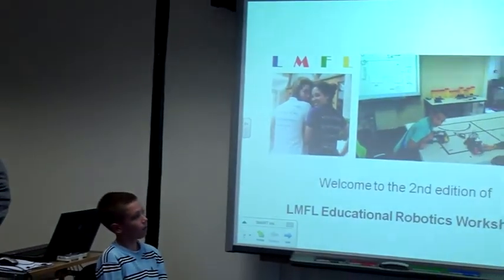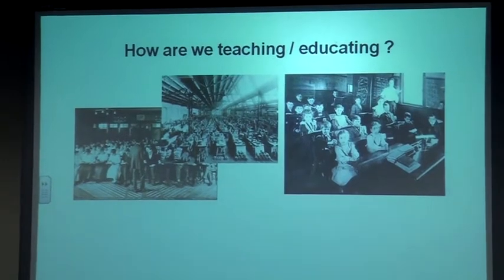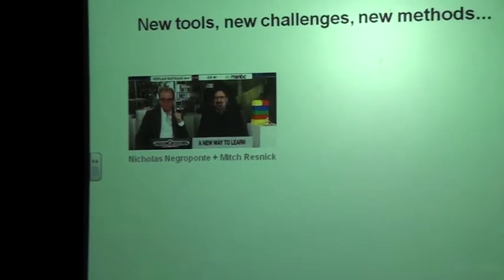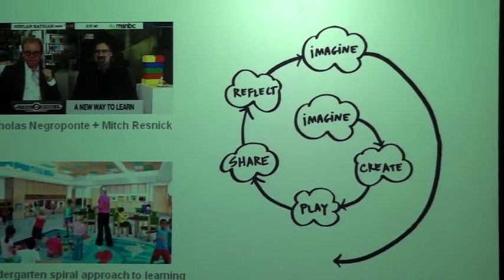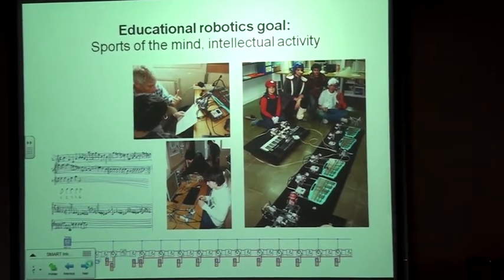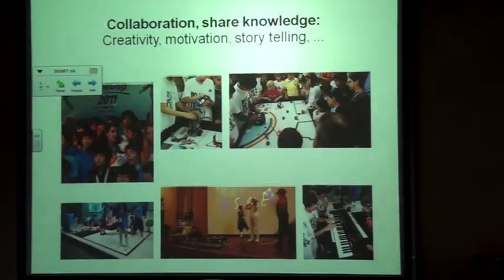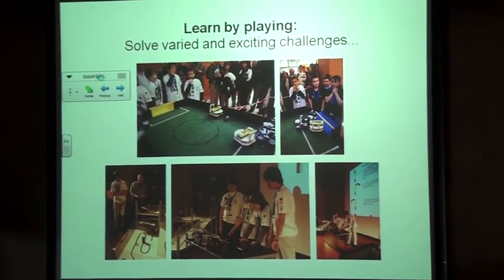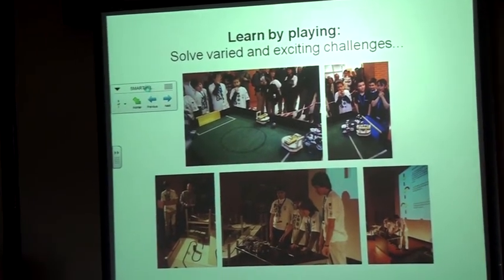120812 LMFL Robotics Queens presentation 1 intro